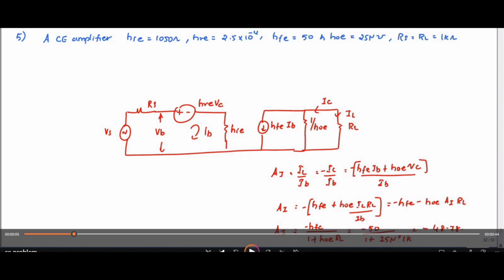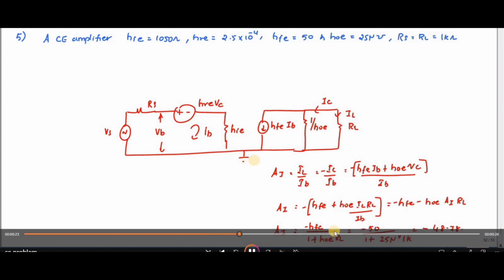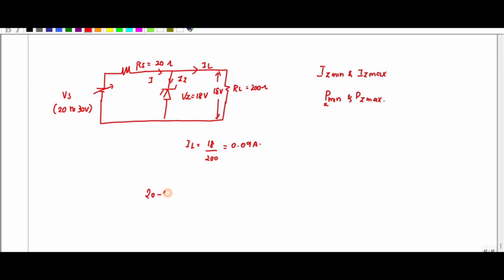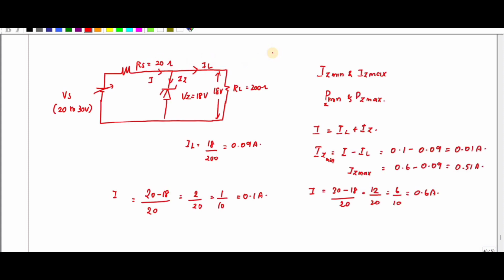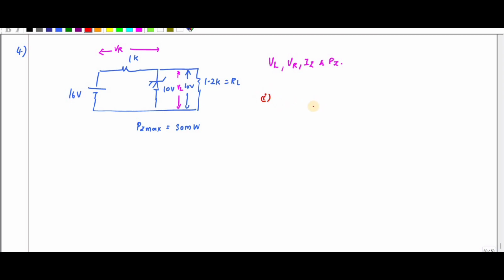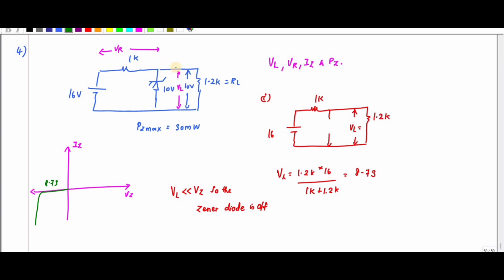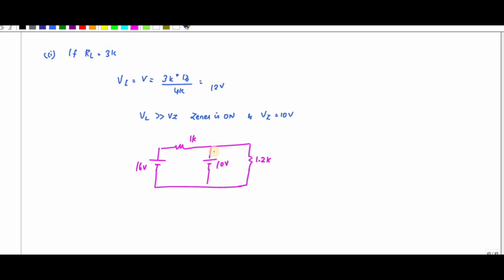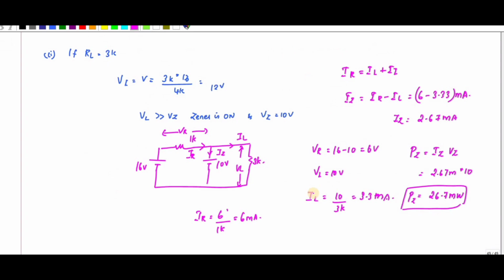University exam question paper solved problems on electronic devices and circuits